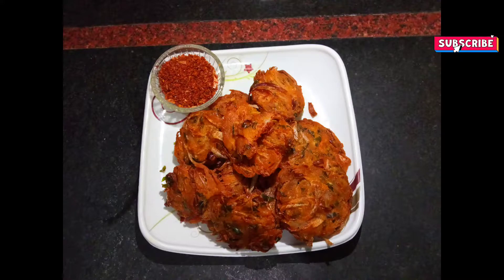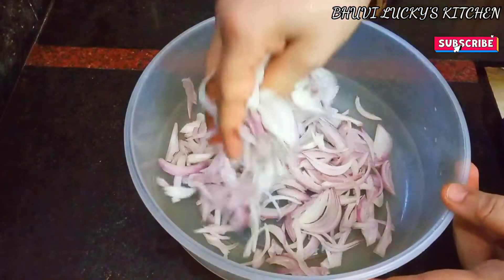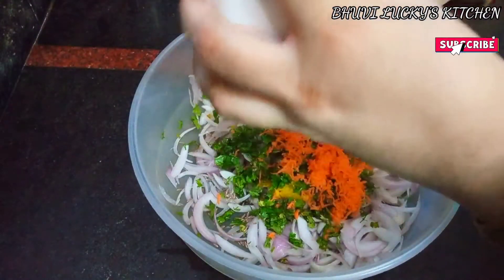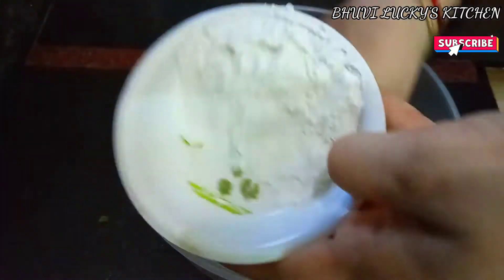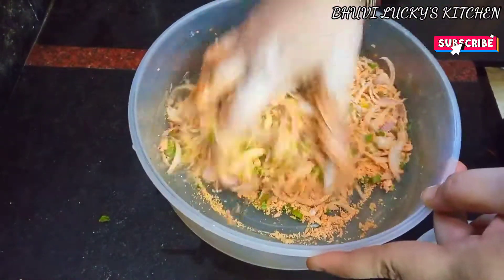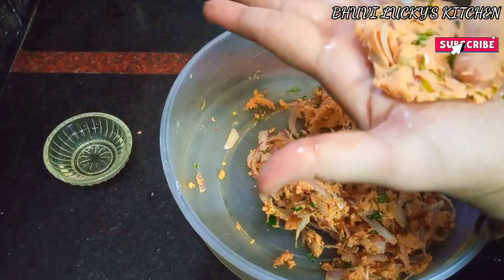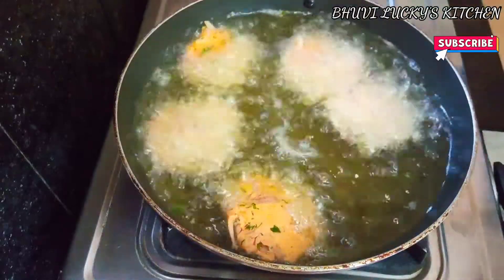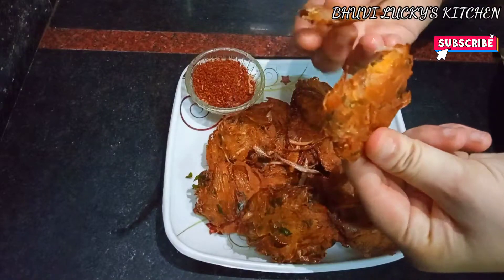10ని||ల్లో బియ్యంపిండి తో ఇలా స్నాక్ చేయండి వేడివేడిగా తినేయచ్చు| Onion Cutlet Bhuvi lucky's kitchen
Ingredients :
Onions : 1 cup
Rice Flour : 1 Cup
Grated Carrot : 1/2 Cup
Curry leaves : 1 Sring
Chillies : 1-2
Chillies Powder : 1 Spoon
Cumin Seeds : 1/2 Spoon
Coriander leaves : some
Ginger garlic paste : 1 spoon
Salt : As per Taste
Oil : For deep Fry

for Process watch the recipe video.